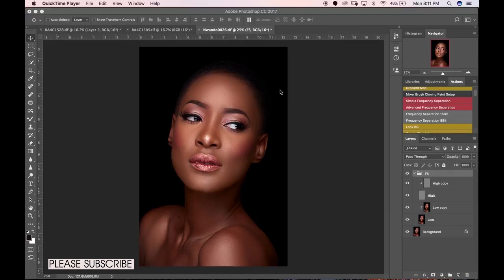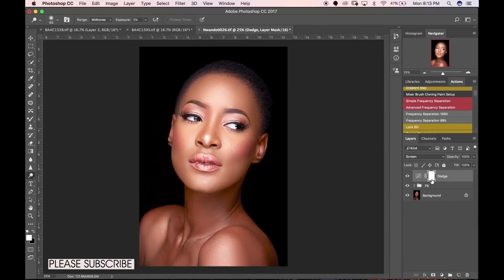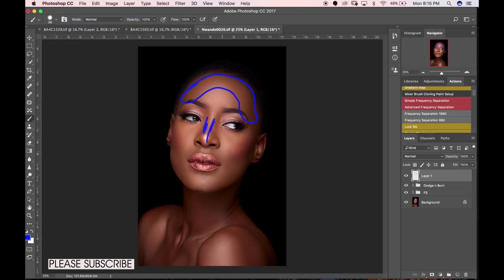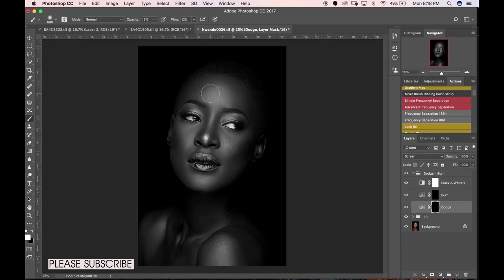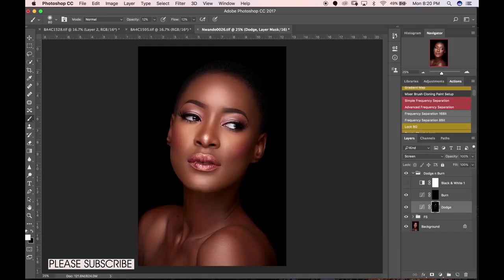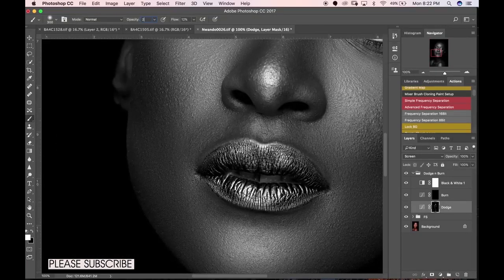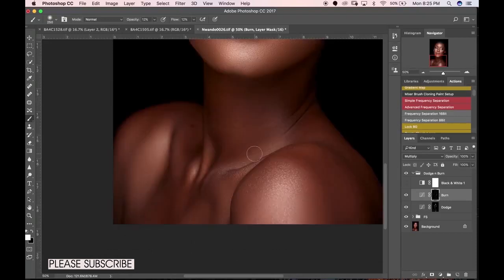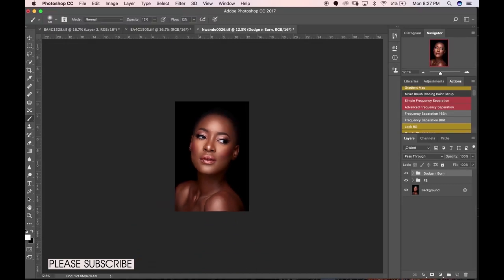Learn To Retouch Dark Skin In Adobe Photoshop 2026 EPISODE 2